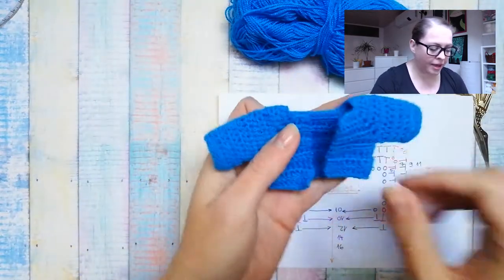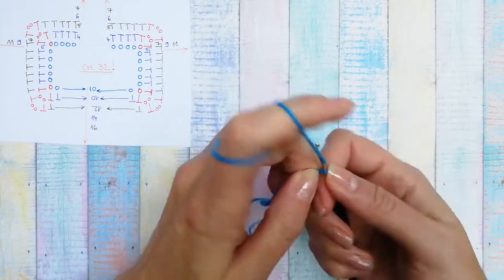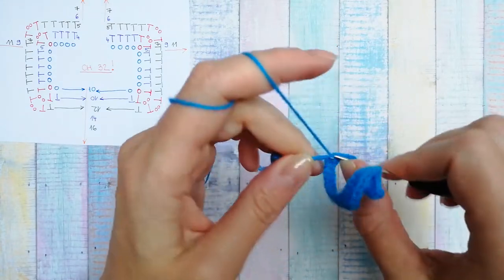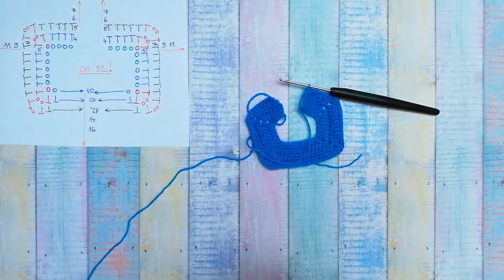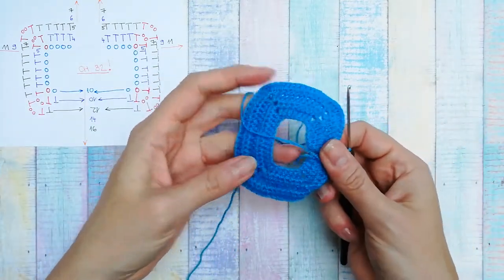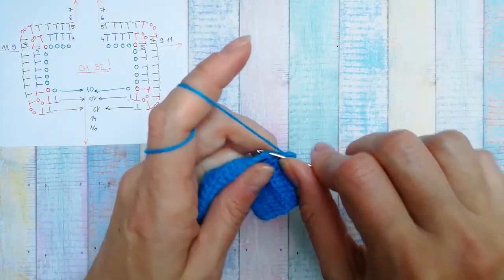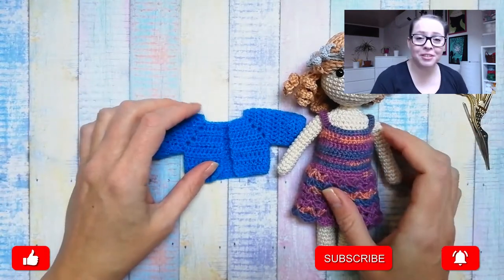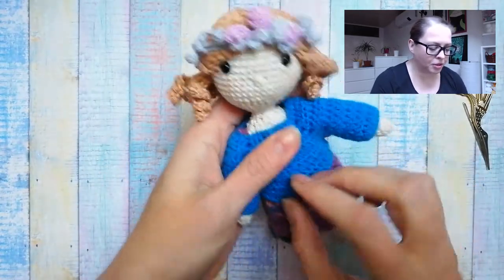Crochet doll cardigan | doll clothes | dress up | adjustable doll cardigan / vest / bolero / jacket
An easy to crochet and adjust amigurumi doll toy cardigan / jacket / bolero pattern with step-by-step video YouTube tutorial. The base is 32 crochet stitches with my 2mm crochet hook but the pattern can be adjusted.

◾ If you have any questions, suggestions or any other kind of a remark... share it with me in the comment box below.

The  US crochet stitch terms used in this pattern are:
◾ slip knot                                           ◾ ch – chain stitch
◾ sl st – slip stitch                             ◾ sc – single crochet stitch
◾ inc – increase stitch (2sc in 1)    ◾ dec – decrease stitch (sc tog 2)
◾ hdc – half double crochet stitch

Materials needed🔎:
◾ crochet hook ✔️
◾ 🧶 yarn
◾  ✂️scissors ✔️        ◾ needle ✔️

To start with I want to explain how the pattern was made. It is not my original pattern because I was looking at how to crochet easy cardigan. I knew I would have to reduce the number of stitches and here are my findings and tips:

◾ Measure the neck and and the number of crochet chain stitches are the base. You can always adjust to a stitch more or less.
◾ Normal pattern calls for double crochet stitches but because I have a smaller scale I was using half double crochet stitches.
◾ The crochet doll cardigan is done in four (4) steps: the neck and shoulders, the front and back, left sleeve, right sleeve.
◾ All the increases are done in the corner stitches (in the ch1 or ch2 space of the previous row).  Each row increases by eight (8) stitches.
◾ Corner stitches divide the cardigan into front, sleeve and back even more in left front (LF), left sleeve (LS), left back (LB), right back (RB), right sleeve (RS) and right front (RF)
LF + LS + LB + 2 corner stitches is one half of the base stitches. Same goes for the right side.
◾ The formula for the stitches is LF + corner + LS + corner + LB + RB + corner + RS + corner + RF
LF, LS and LB should each be one sixth of all the stitches (with the extra stitches to be on the back)
example for base of 32 stitches: 4 + 1 + 5 + 1 + 5 + 5 + 1 + 5 + 1 + 4
◾ The last row of corner stitches before joining the LF to LB is made with 3 solid half double crochet stitches. You may need to adjust the number of rows to go over the shoulders.
◾ To join the LF with LB and RB with RF you skip the sleeve stitches
◾ The length of the cardigan is up to you
◾ The length of the sleeve is up to you

🔥🚧🎬 *** USEFULL TIMESTAMPS *** 🎬🚧🔥
00:00 Intro
01:50 Walkthrough
06:20 Row 0
07:15 Row1-Row5
29:45 Body
42:50 Sleeve 1
55:10 Sleeve 2
1:05:10 Finished

Happy crafting,
Alex